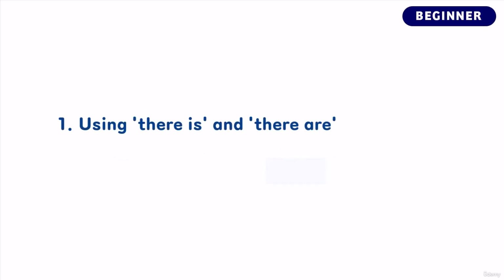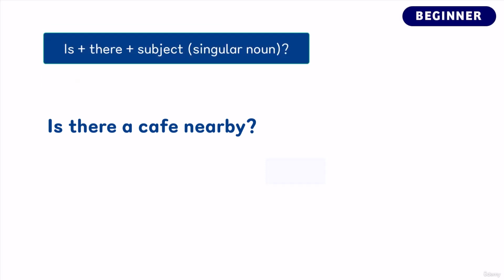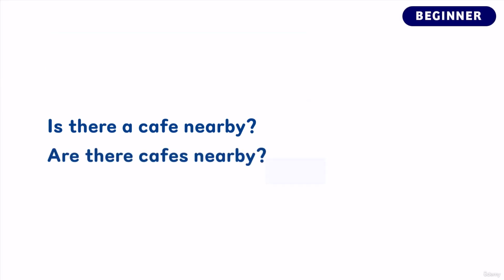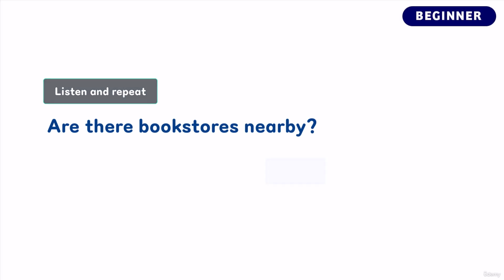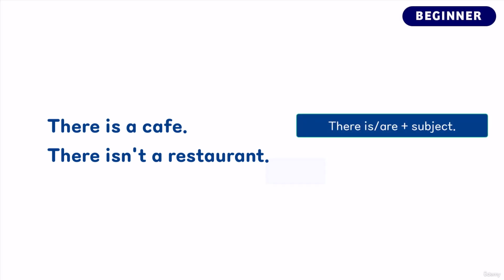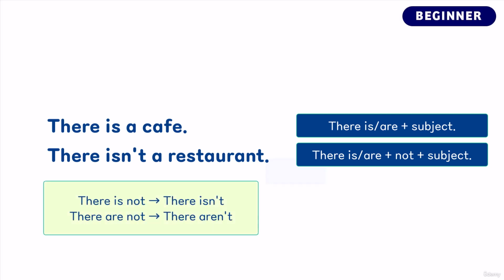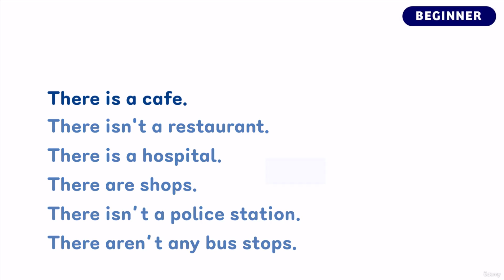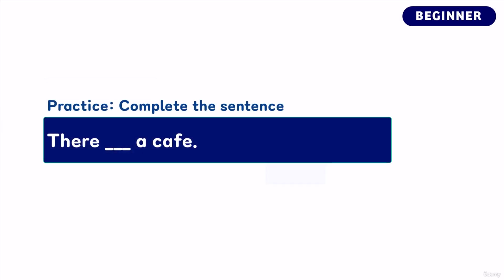020 1 13 There is & there are